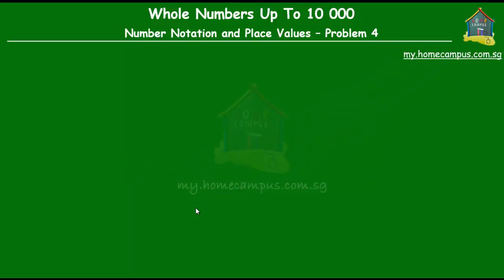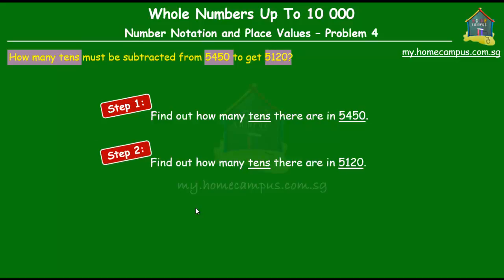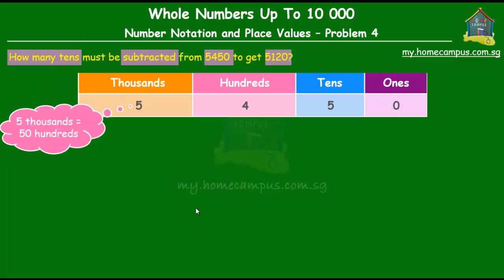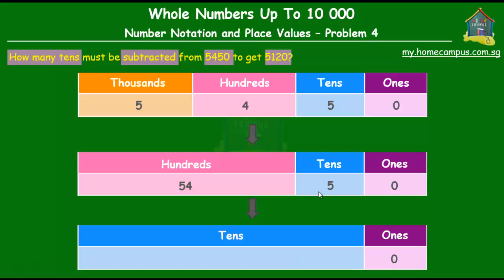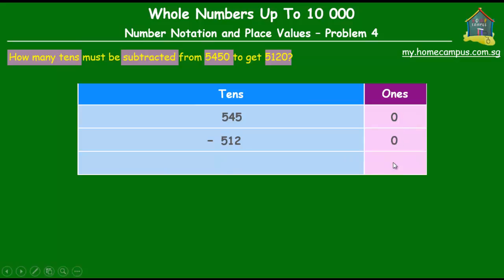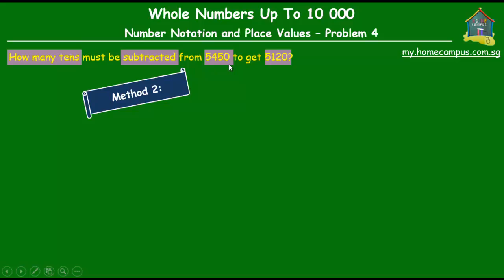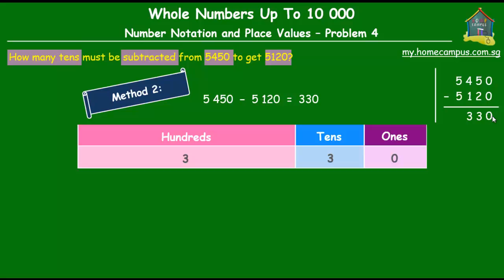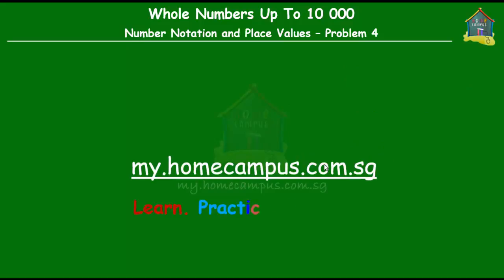Home Campus - Understanding Place Values - Part - 3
In this video, we explain the term "Place Value" and show how to find Place Values of number up to 10,000